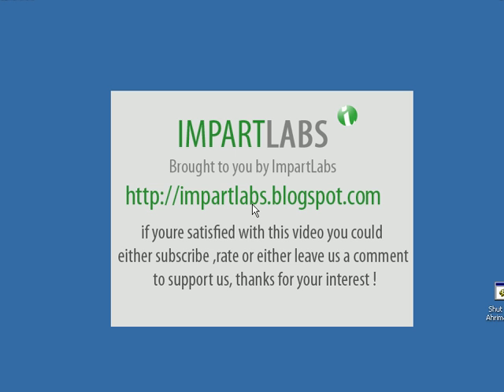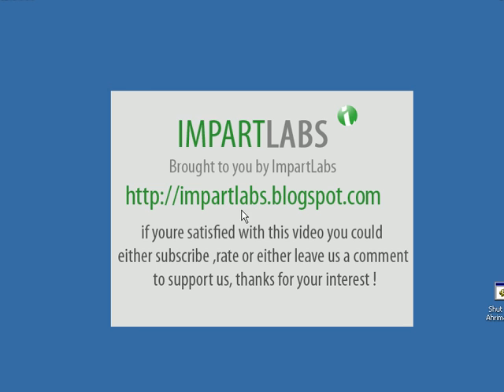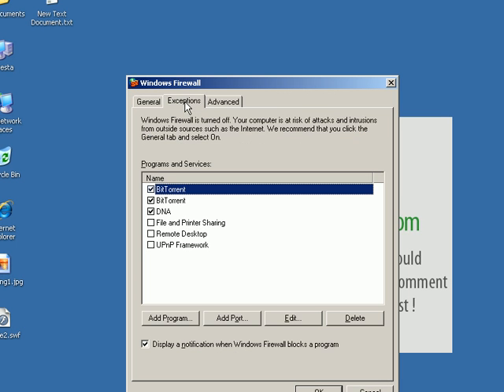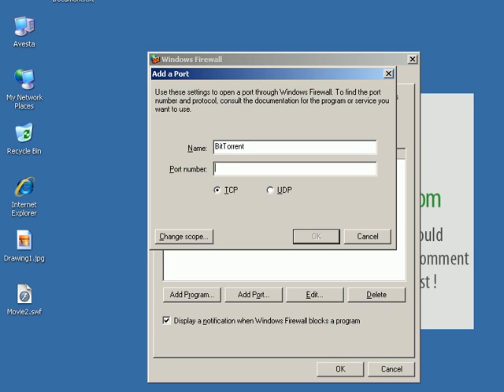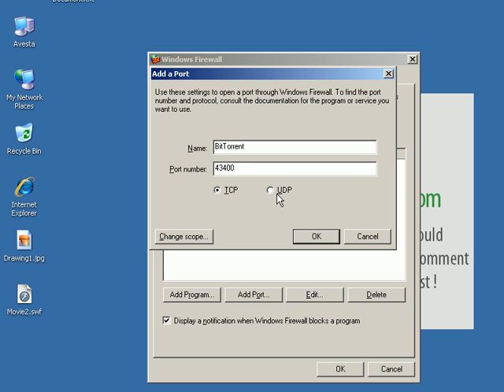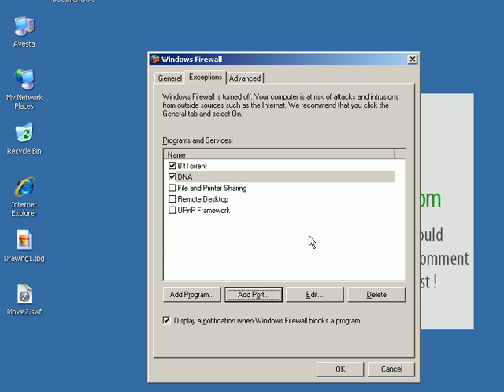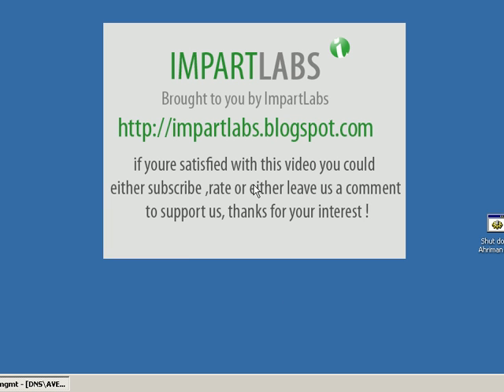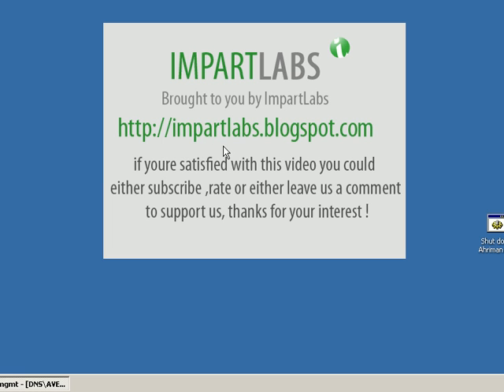Open Ports in Windows Firewall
Step by step tutorial explaining how you could open ports in windows firewall .